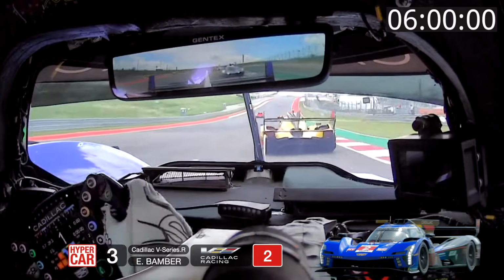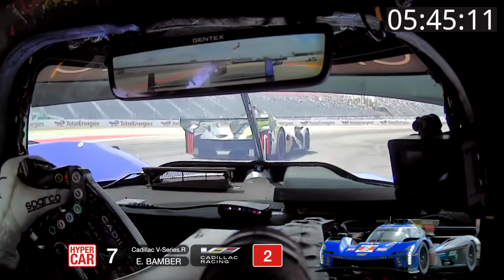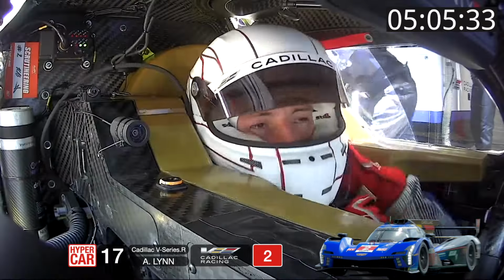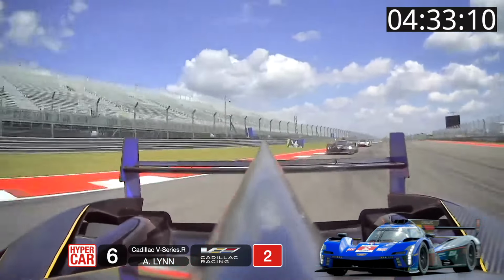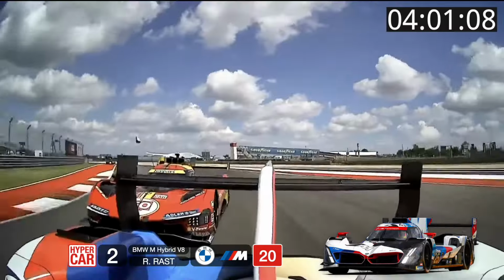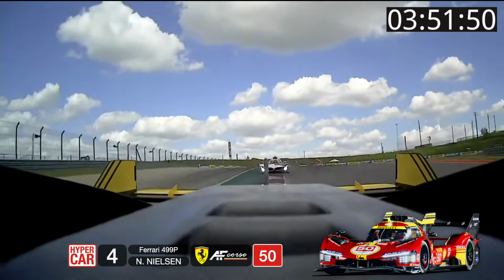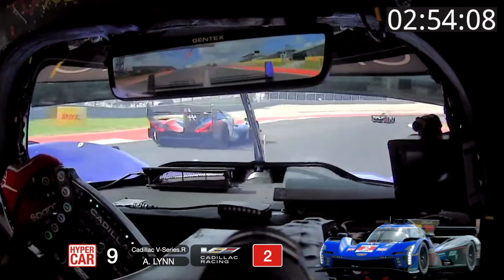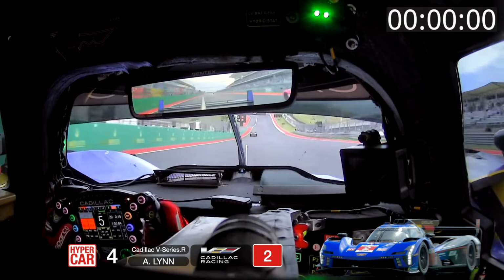Cadillac Racing's Bittersweet Hypercar Homecoming at COTA (WEC)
The Cadillac Racing and the WEC made its return to America at the Circuit of the Americas (CotA). However this was bittersweet homecoming for they Chip Ganassi Racing team as it will be there second to last time running the Cadillac V-Series.R Hypercar in the WEC. Lets watch as drivers Earl Bamber and Alex Lynn push their hypercar to the limits in hopes of claiming a hometown podium in their hypercar swan-song.